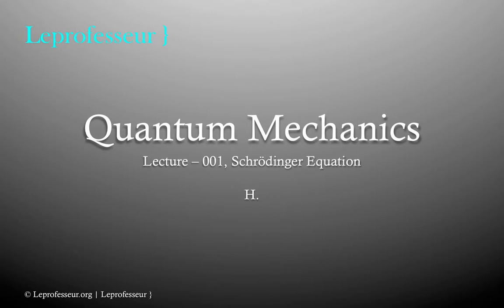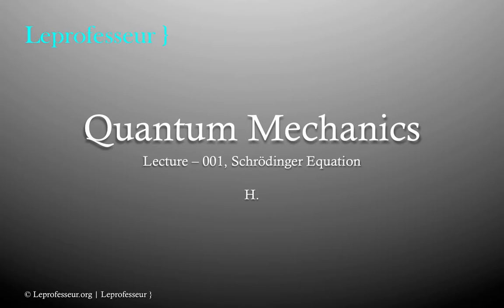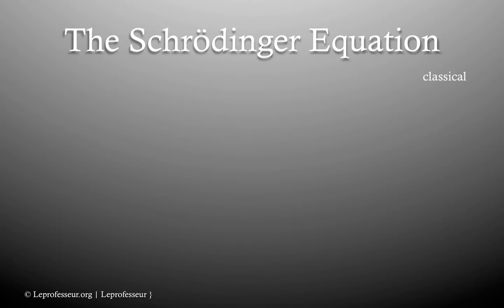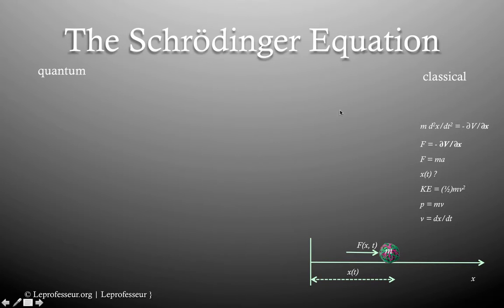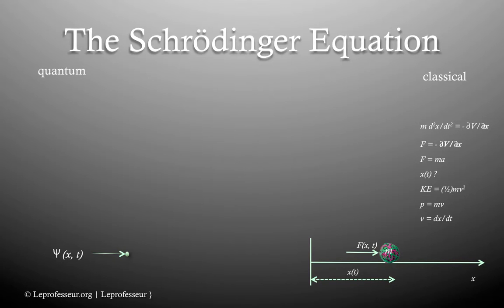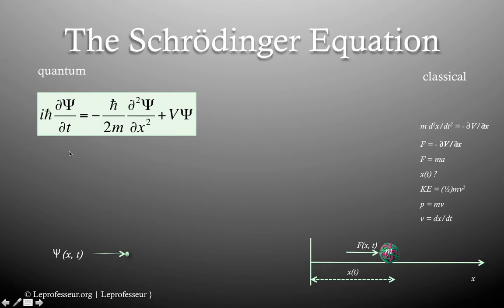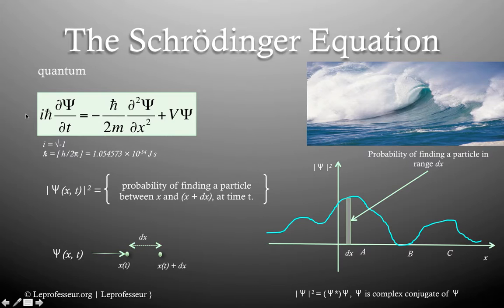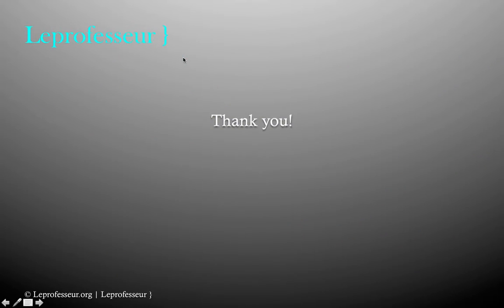⨘ } Quantum Mechanics } 1 } Schrodinger Equation } LEPROFESSEUR }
Schrodinger equation, Quantum mechanics.

1LEPROF / LEPROF / LEPROFESSEUR